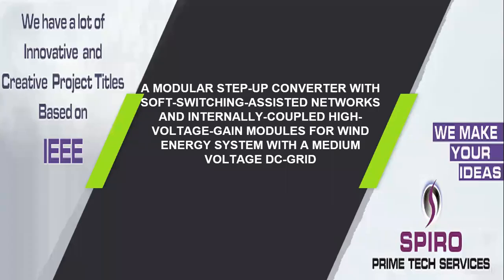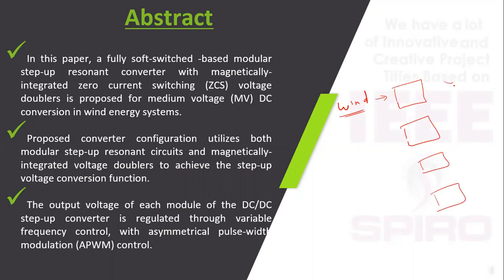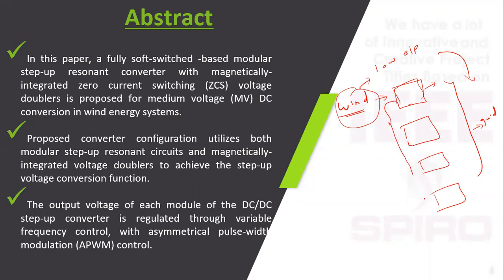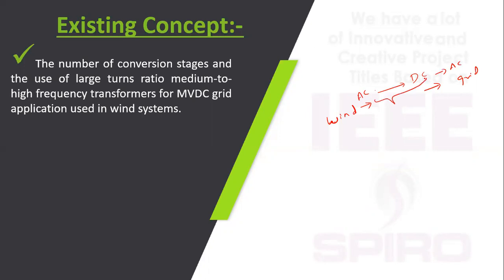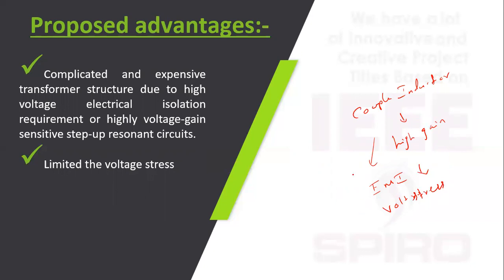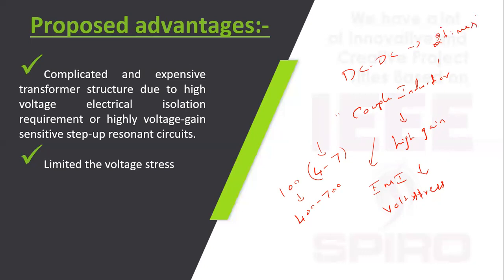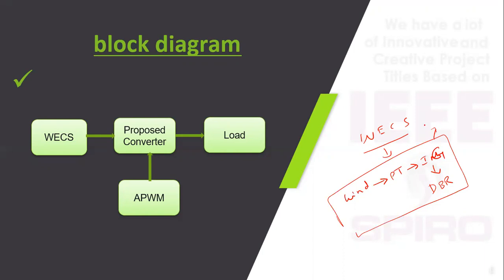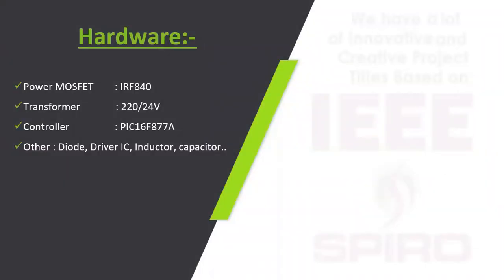ITPW11 - A Modular Step-up Converter with Soft-Switching-Assisted Networks and Internally- *******